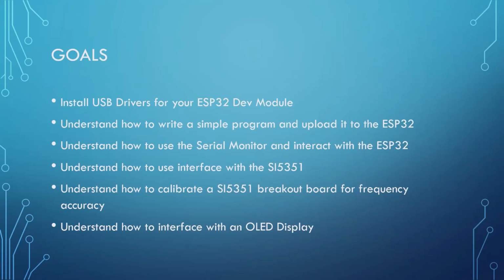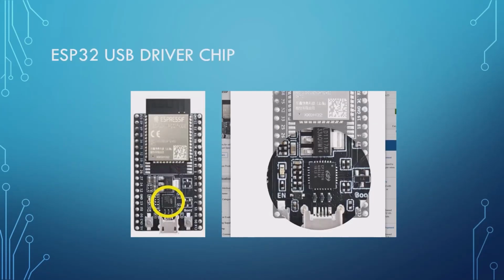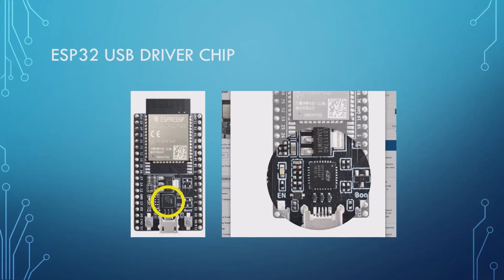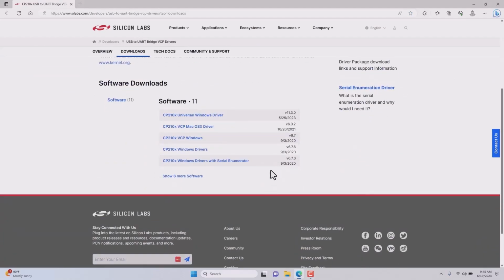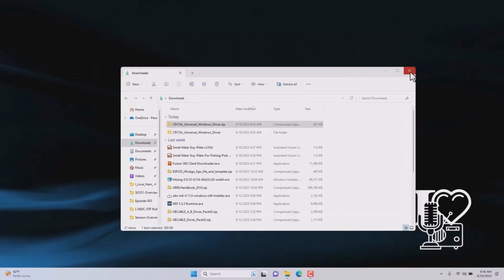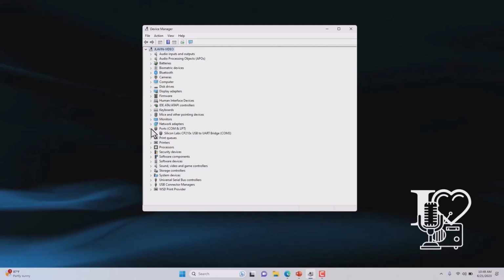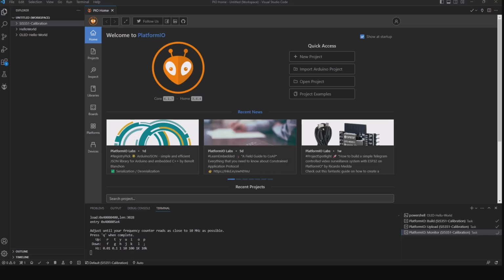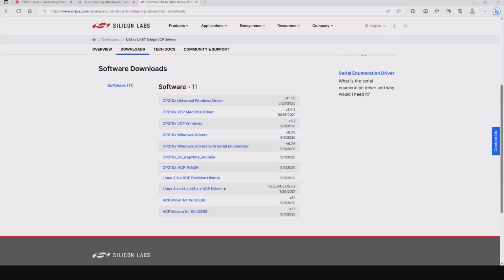Episode-005 Session Overview and How To Install ESP32 USB Drivers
Session 2 overview, how to determine the ESP32 USB UART Type, and how to install the USB UART driver.

00:00 Introduction
01:09 Session Goals
02:29 Determine UART Type
03:40 USB UART Driver Links
04:24 Install USB Driver